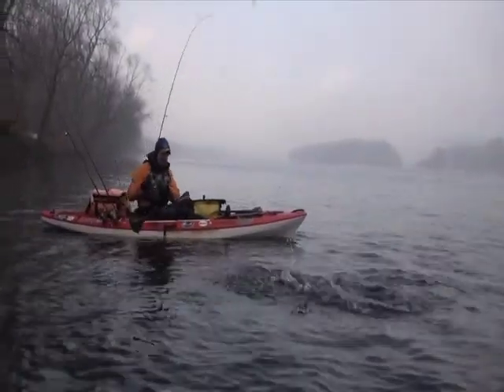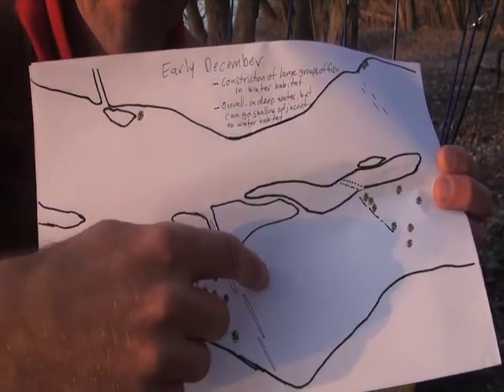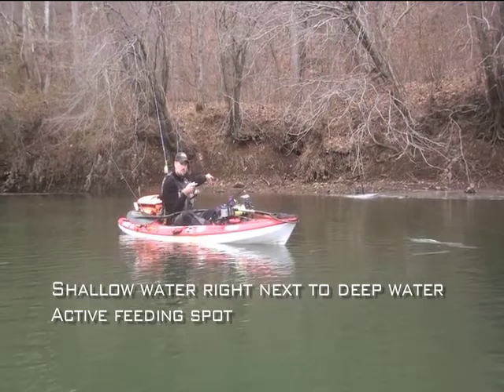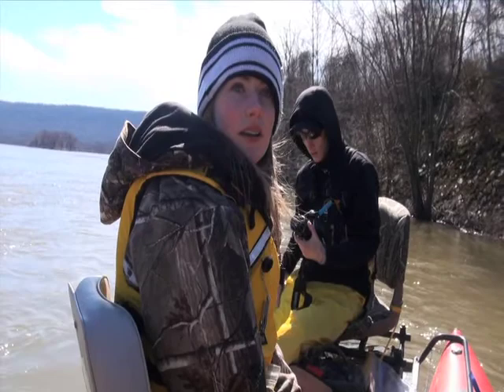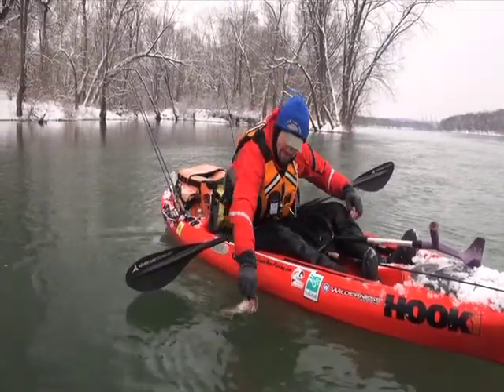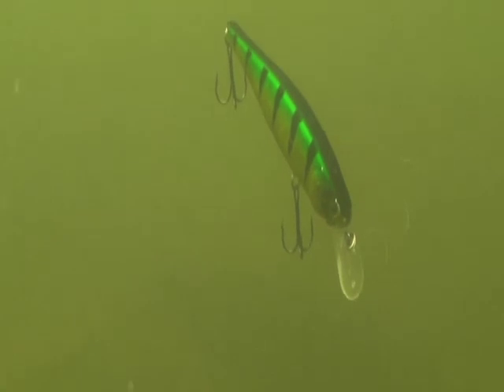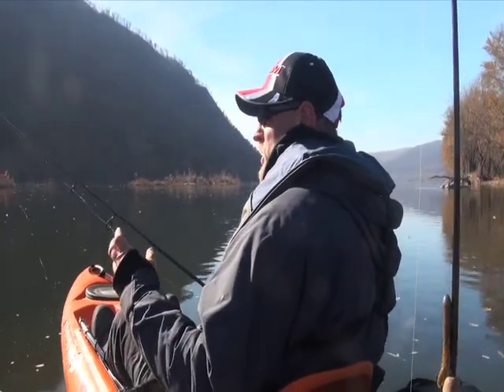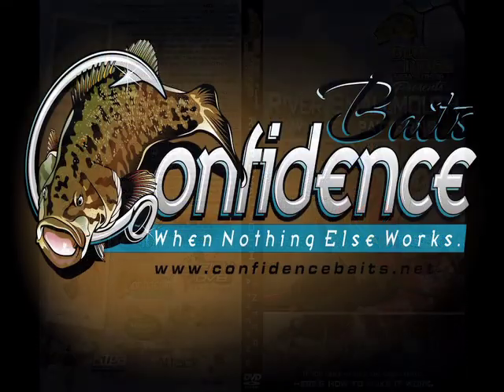Winter River Smallmouth DVD Preview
A preview of Jeff Little's fourth DVD covering patterns for winter river smallmouth.